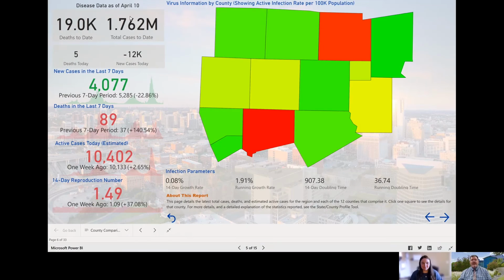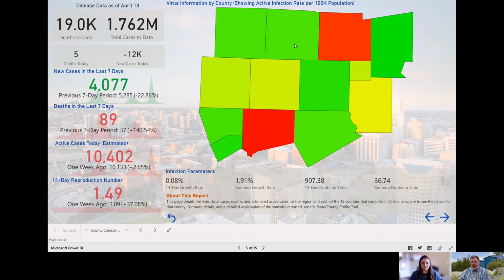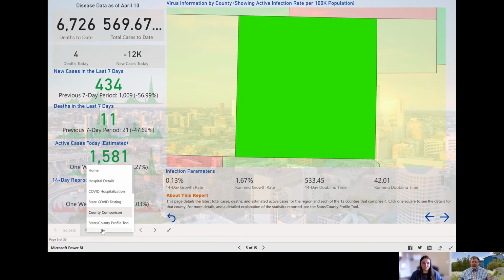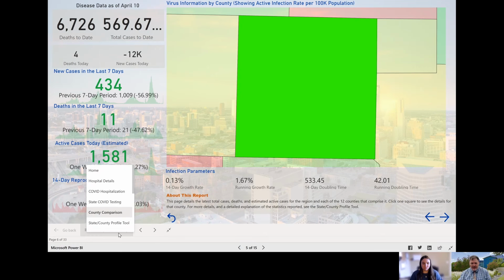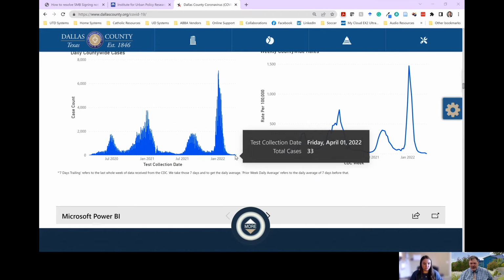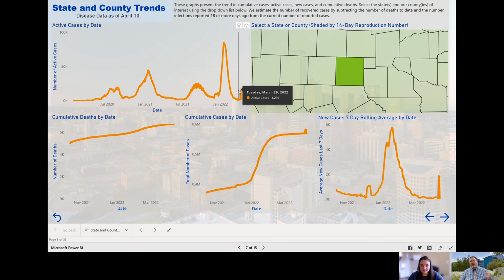5 Minute Monday Trends: April 11, 2022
Dr. Timothy Bray, UT Dallas EPPS professor and director of the Institute for Urban Policy Research joins Dani Lamb, coordinator in the Office of Research and Innovation at UT Dallas to bring you weekly North Texas COVID-19 & social statistics updates.

Today, Dr. Bray points out an inconsistency in the dashboard data and reminds us that humans are behind the numbers.

Find updates @UTDResearch on Twitter or right here on the Office of Research and Innovation YouTube every Monday.